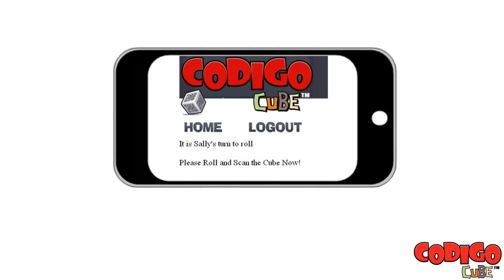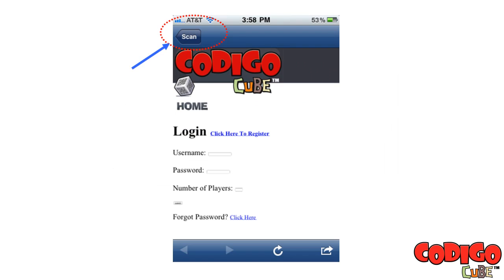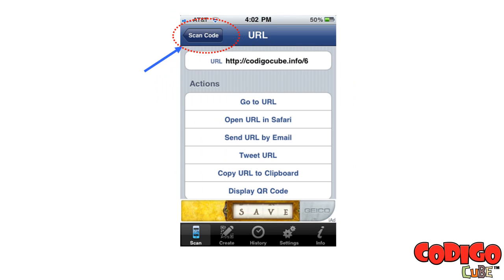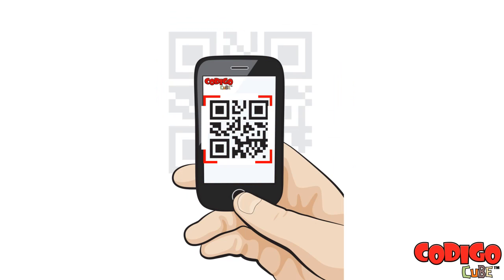CodigoCube Instructional Video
Codigo Cube Instructional Video
How to play Codigo Cube using the QR Code Cube, your web-enabled Smartphone, and a free app!

Trivia based game that is fun for any size group from 1 to 100. Fun and simple to play. Play anytime or anywhere.